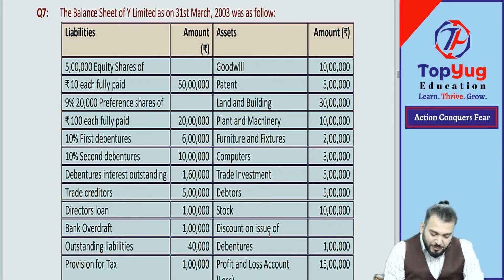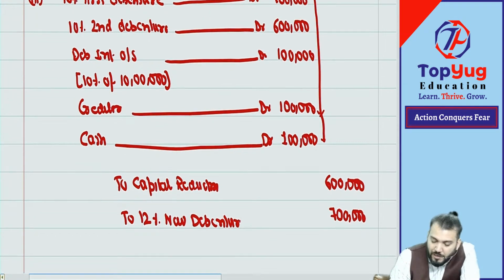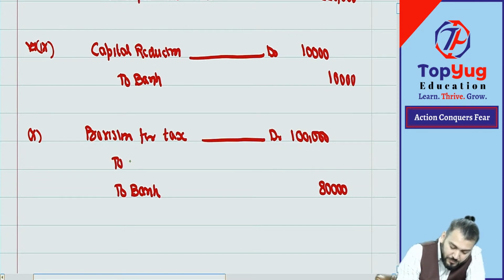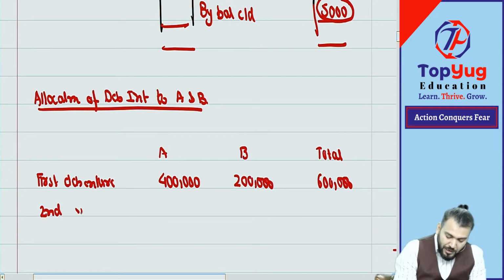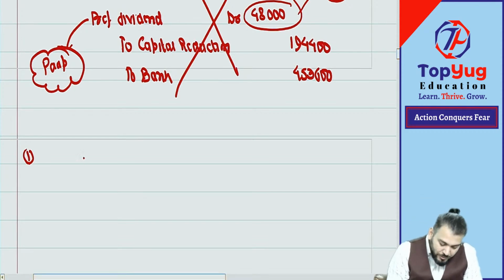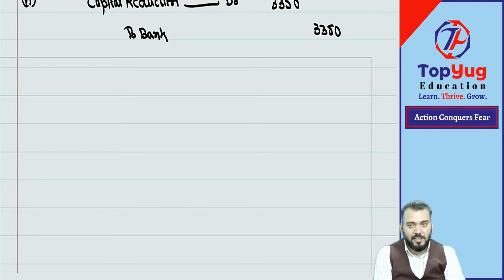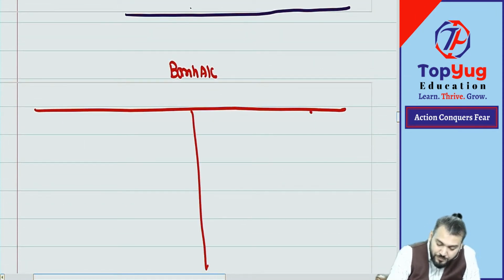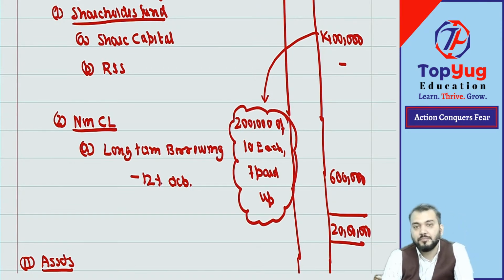CA Inter (G 2) Advanced Accounting F2F & Live Online ! 15th June - Day 5 (Part - 2)